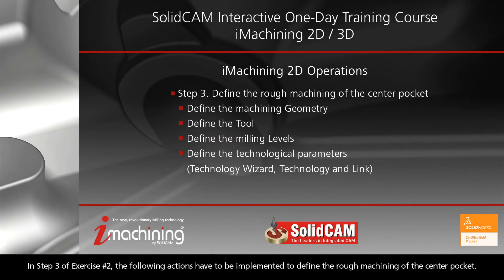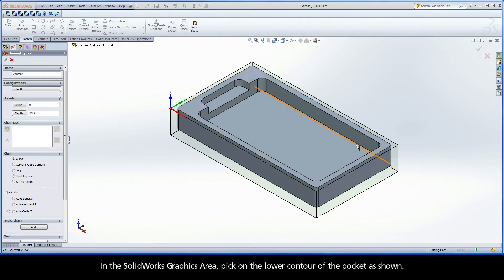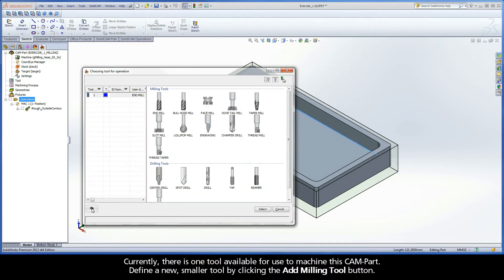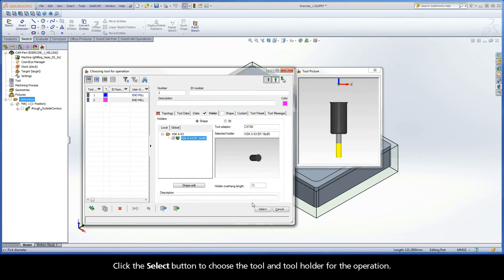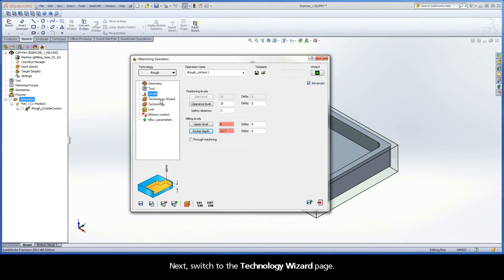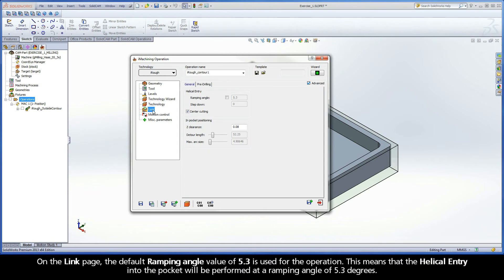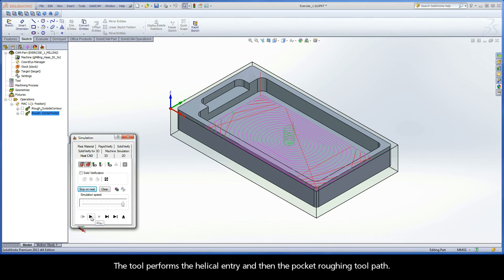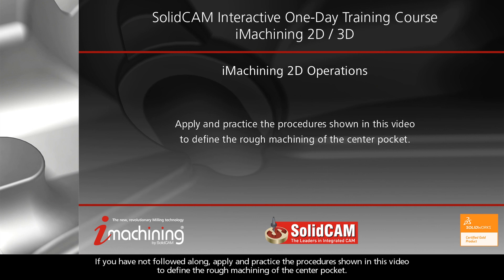SolidCAM iMachining Training Course - Exer #2: Define the rough machining of the center pocket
This video is Step 3 in Exercise #2 of the Interactive Training Course for iMachining. The following actions are implemented to define the rough machining of the center pocket. For this operation, the geometry is defined as a closed pocket. A new tool is defined with the following attributes: 9.5 mm (0.375 in) Diameter, 24 mm (1 in) Cutting length and 5 flutes. The milling levels are picked off the model and the default technological parameters are used to complete the iMachining operation definition.